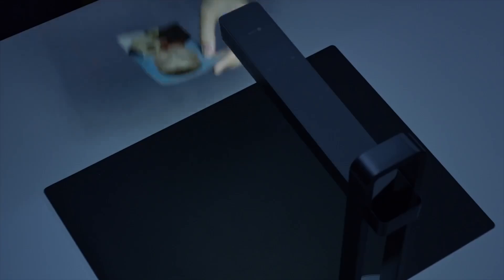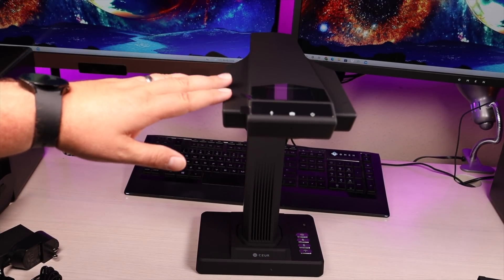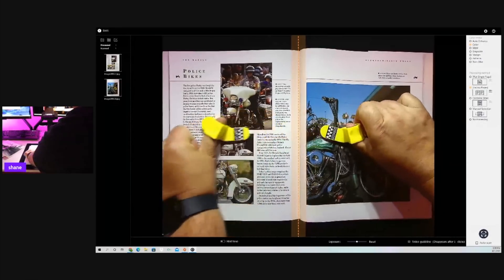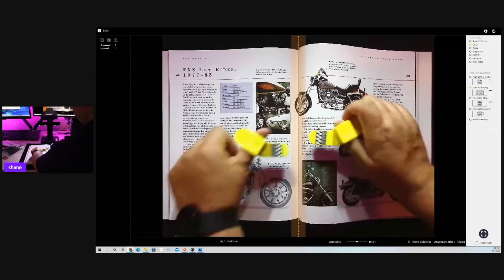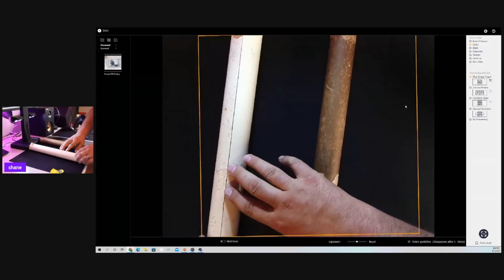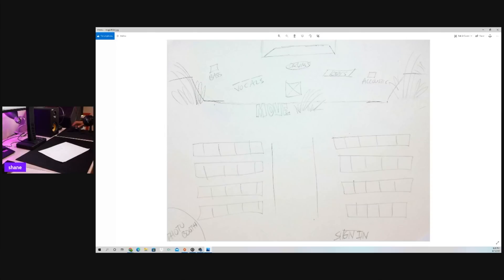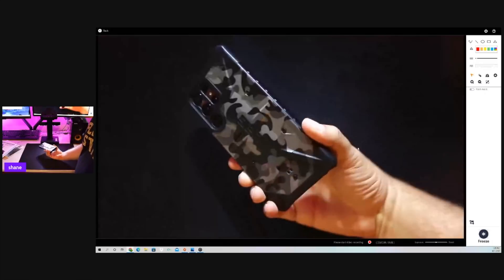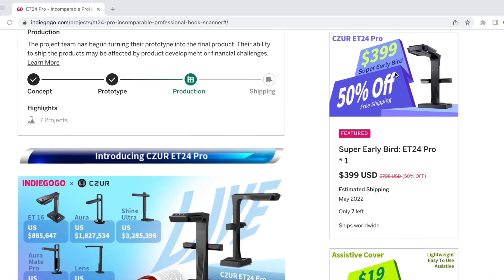CZUR ET24 Pro Review: Preserving a signed document from 1902!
Today we are going to take a look at a revolutionary new book scanner from CZUR that has AI to remove the curve in the page with each scan. You can also scan anything including old documents that have been rolled up for years. This would be great for doctors, lawyers, engineers and educators!

Safeguard your family with Aura's all in one digital safety to help protect you from identity theft, financial fraud, and online threats. for your 14 Day trail today!